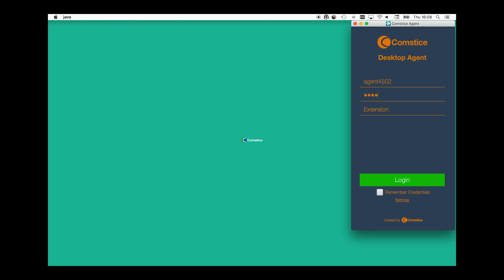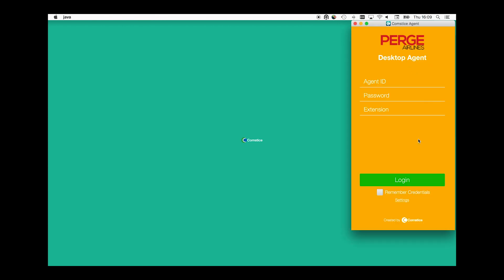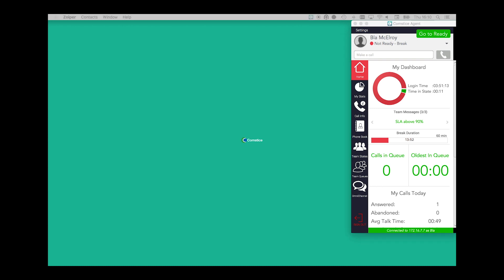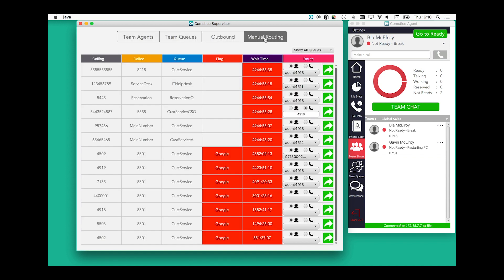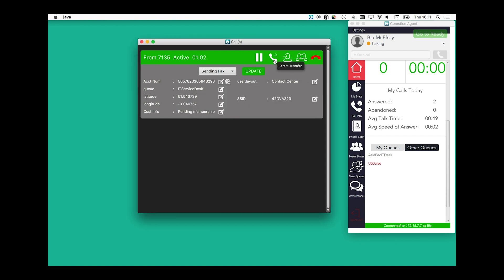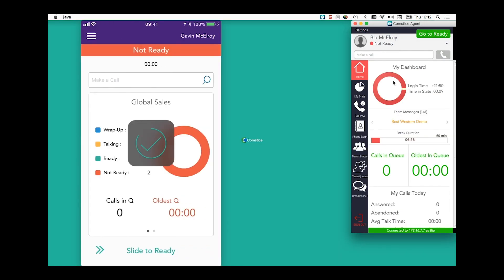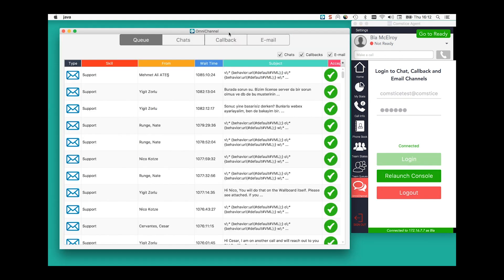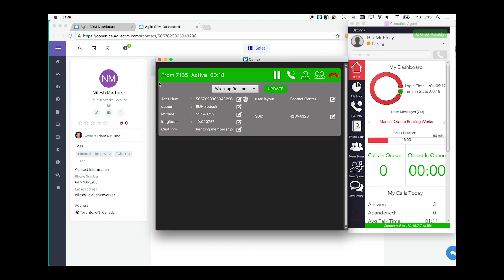Comstice Desktop Agent for Cisco Finesse in UCCE and UCCX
Contact Comstice Sales from

Comstice Desktop Agent is a native client for Cisco Finesse in UCCE and UCCX. It helps agents to get notified easily and handle the call quicker. Native CRM integration through Cisco Finesse workflows opens the calling customer’s CRM page automatically. It also sends call termination reason codes or dispositions automatically when the call ends.
Comstice Desktop Agent is a client-only solution with many agent and supervisor features. Supervisor console lists agent and queue stats as well as the outbound agent details for the callbacks. Supervisors and agents can also cherry-pick the calls from the queue if needed.

to create a trial license for Comstice Desktop Agent today.